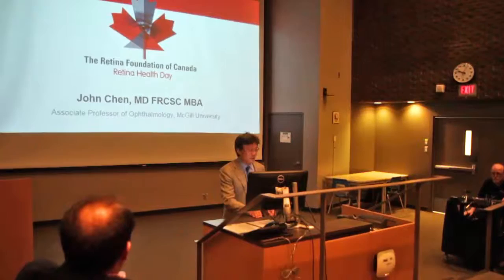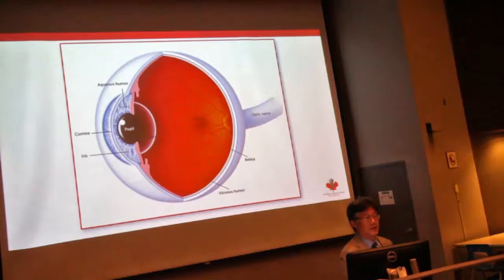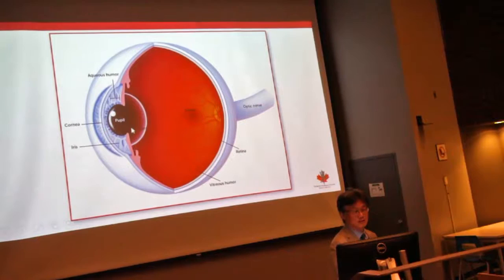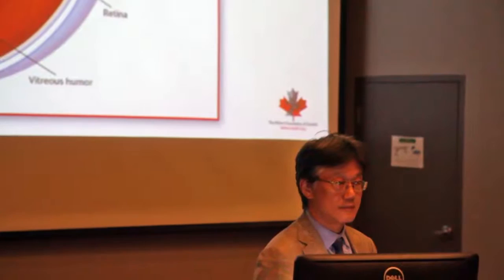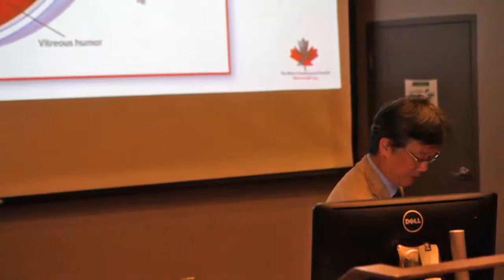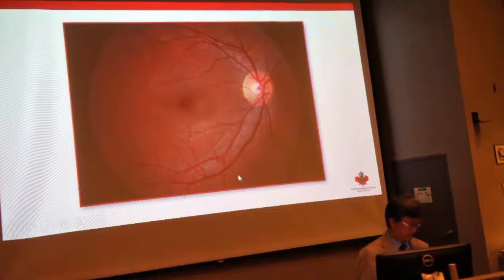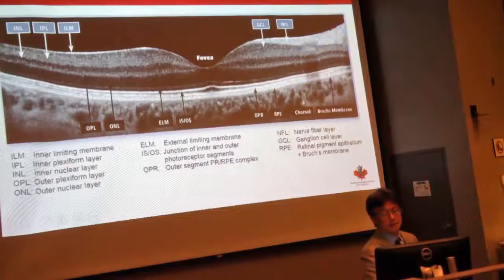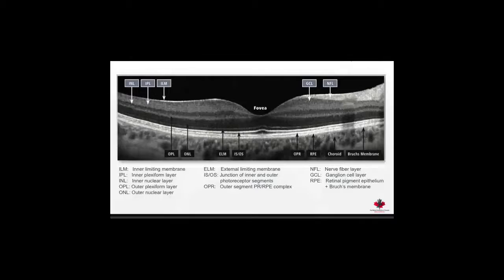Retina Health Day: Dr. John Chen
Retina Foundation of Canada, macular degeneration, Retina Health Day